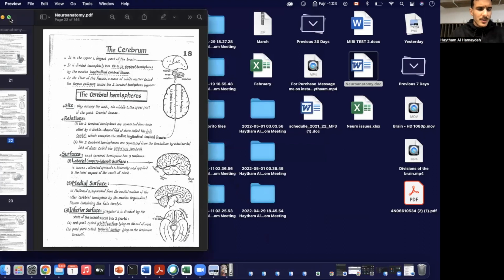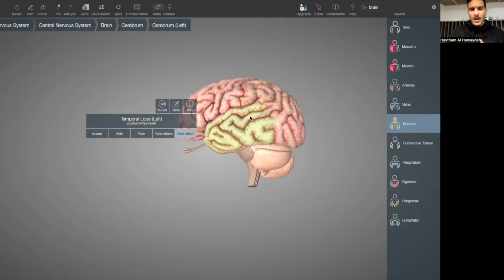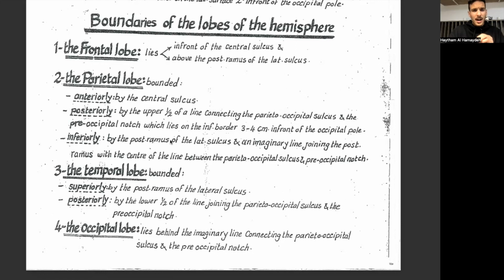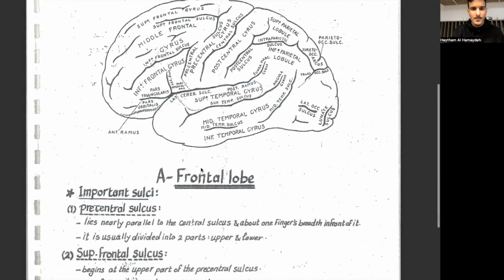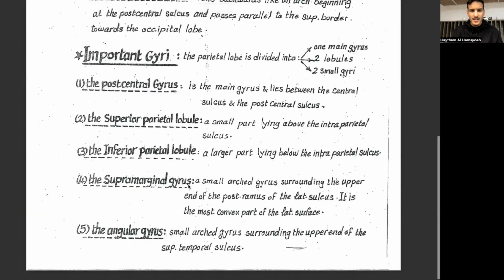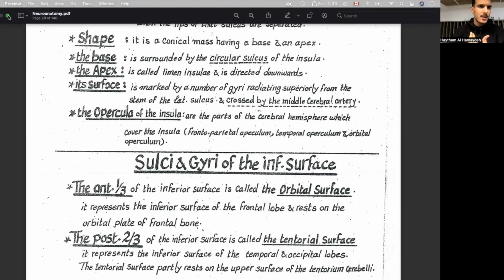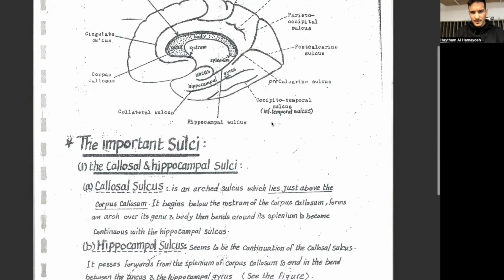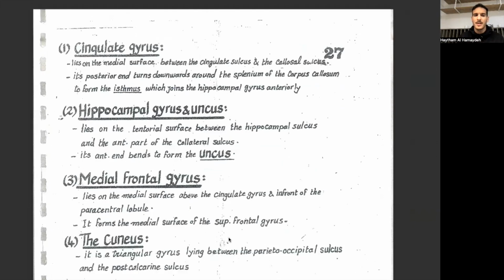The division of the cerebral hemispheres on the lobes and gyri.The presentation of the insular lobe.